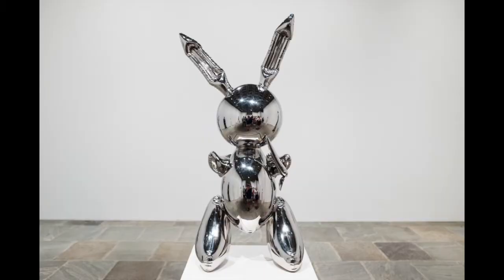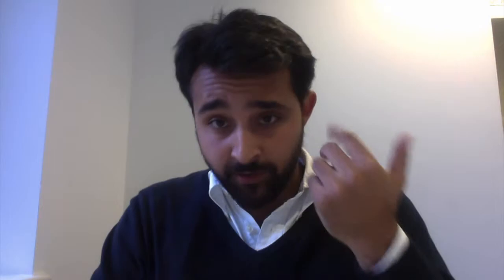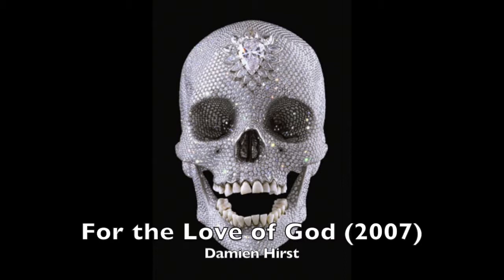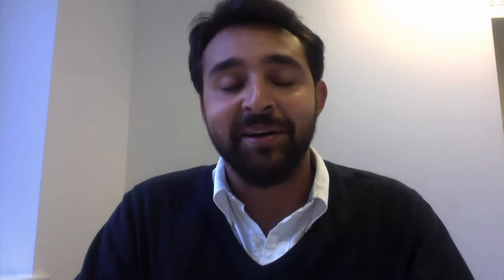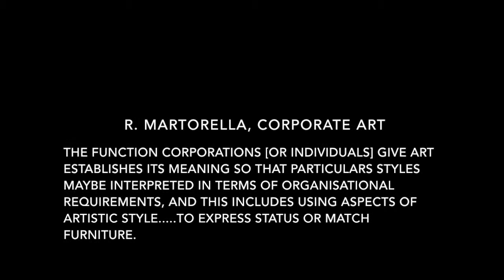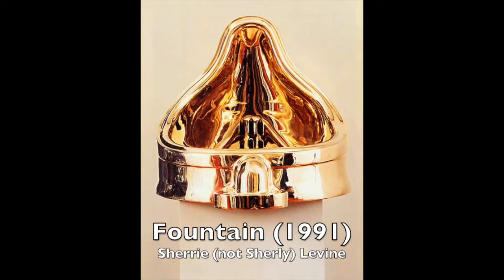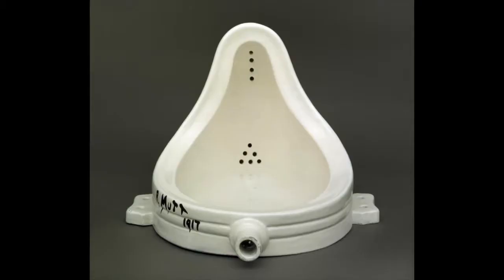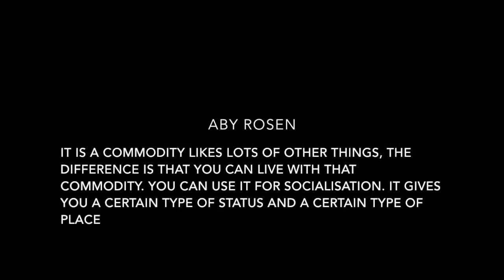"Chromeism" the Commercial Art Movement Episode 7 Artlawish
An introduction to a new form of Art Movement created by high-end/elite commercialism.

The link to the essay!

Images used for the Video
(Artists)
Marcel’s Duchamp- Fountain 1919

Mies Van Der Rohe’s Seagram Building (1957).

Other Images

Videos Used